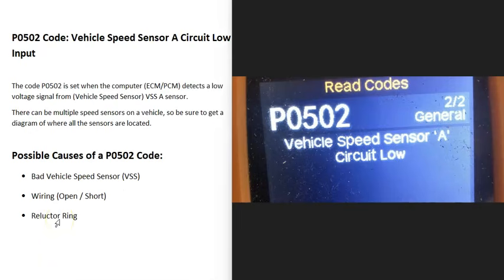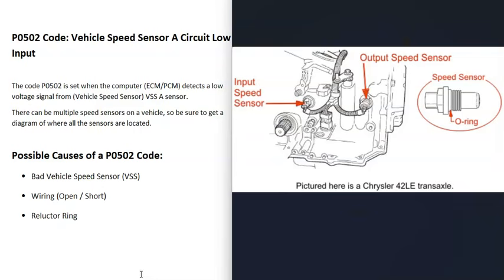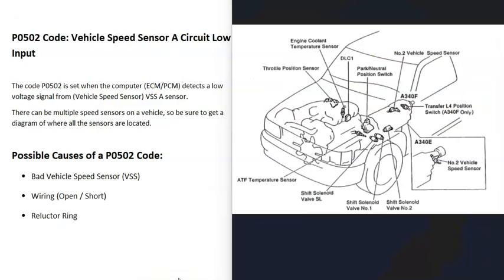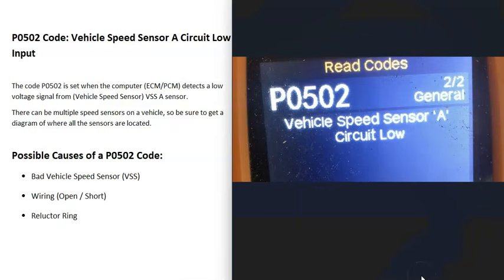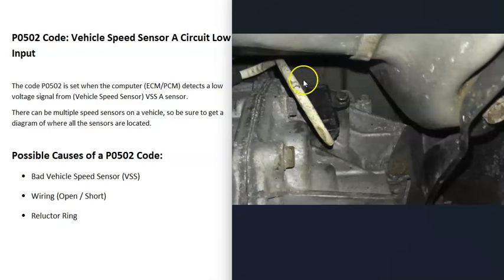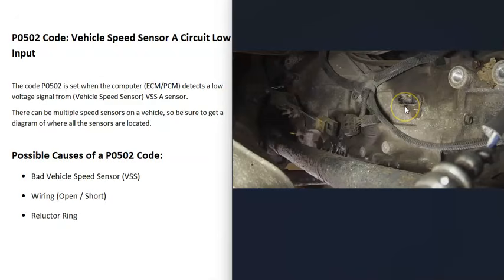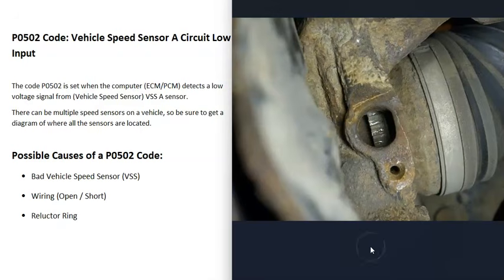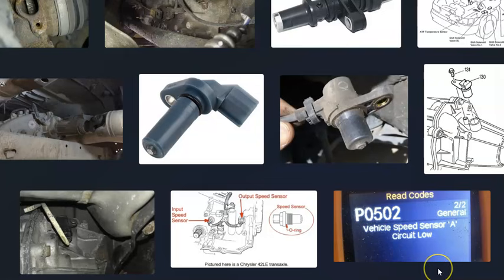Causes and Fixes P0502 Code: Vehicle Speed Sensor A Circuit Low Input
How to fix P0502 Code: Vehicle Speed Sensor A Circuit Low Input
The code P0502 is set when the computer (ECM/PCM) detects a low voltage signal from (Vehicle Speed Sensor) VSS A sensor.
There can be multiple speed sensors on a vehicle, so be sure to get a diagram of where all the sensors are located.

Possible Causes of a P0502 Code:
Bad Vehicle Speed Sensor (VSS)
Wiring (Open / Short)
Faulty Reluctor Ring